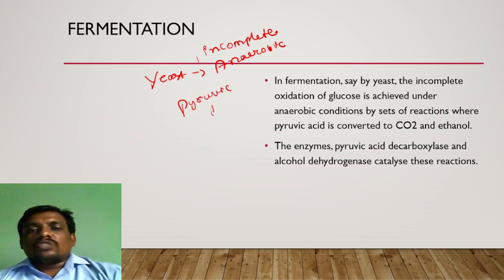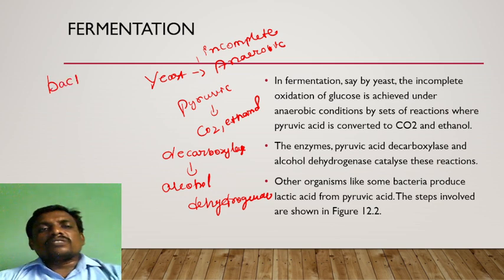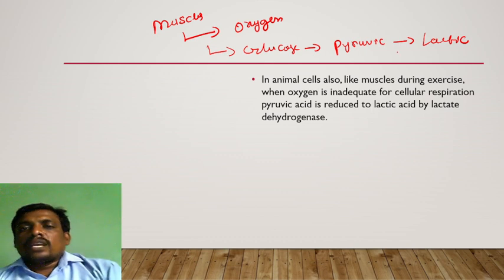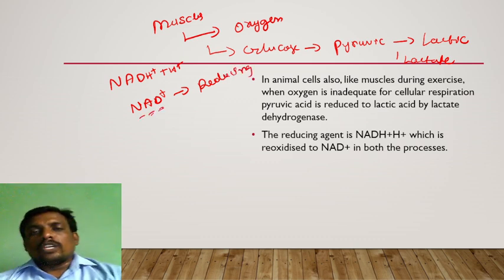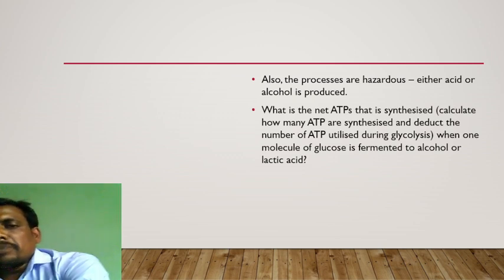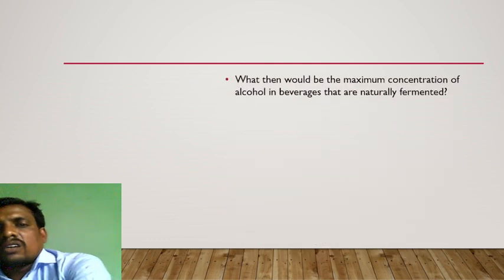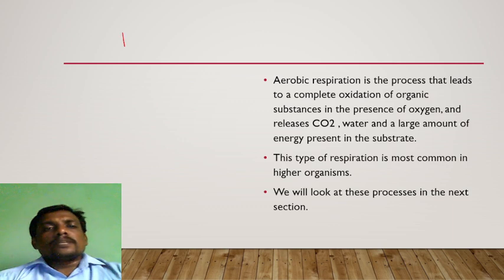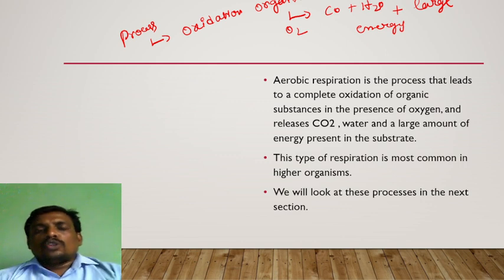NEET-Part-3-fermentation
In fermentation, say by yeast, the incomplete oxidation of glucose is
achieved under anaerobic conditions by sets of reactions where pyruvic
acid is converted to CO2
 and ethanol. The enzymes, pyruvic acid
decarboxylase and alcohol dehydrogenase catalyse these reactions. Other
organisms like some bacteria produce lactic acid from pyruvic acid. The
steps involved are shown in Figure 12.2. In animal cells also, like muscles
during exercise, when oxygen is inadequate for cellular respiration pyruvic
acid is reduced to lactic acid by lactate dehydrogenase. The reducing
agent is NADH+H+ which is reoxidised to NAD+
in both the processes.